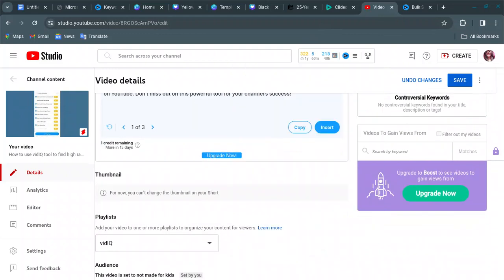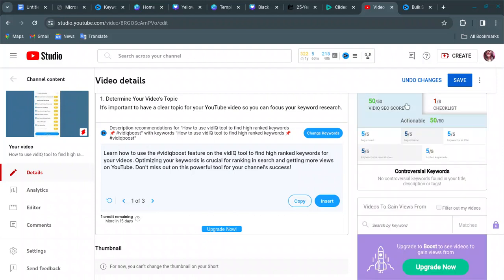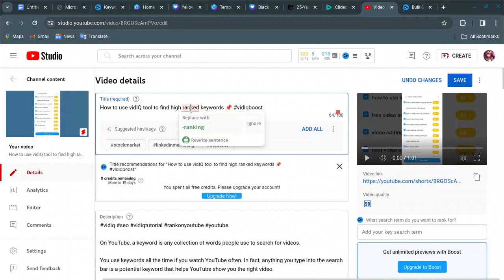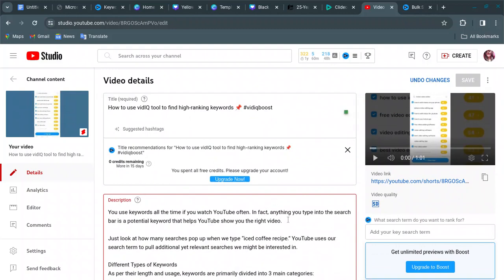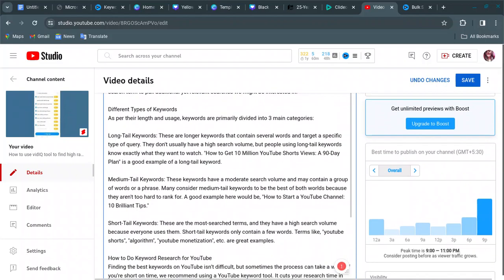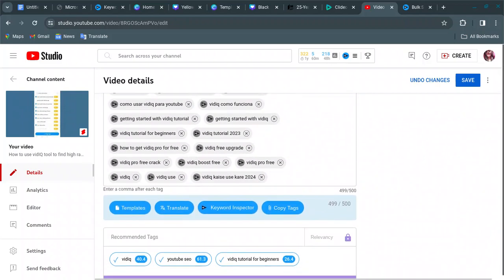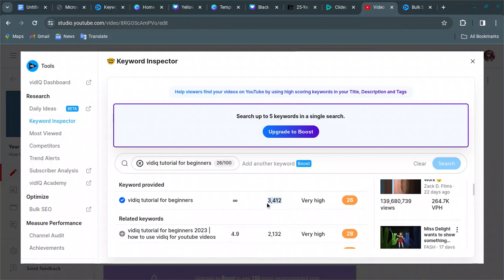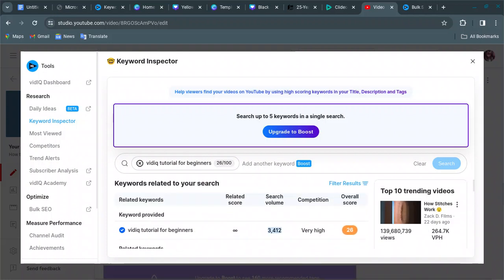How to use vidIQ tool | Improve your YouTube SEO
VidIQ is a SaaS product designed to help YouTube creators find topic and keywords for their videos. The tool also has a robust YouTube SEO feature set that assists with creating SEO-friendly titles, descriptions and tags.

Key Features
In my opinion, VidIQ is the best tool on the market for YouTube keyword research.

VidIQ works like any traditional keyword tool (like SEMrush).

Let’s break down each of the keyword metrics that the tool gives you.

Related Score: This measures how related a suggested keyword is to the one you just typed in.
Search Volume: How many people search for that keyword in YouTube every month.
Competition Score: How many videos are competing in YouTube’s search results for that exact search phrase.
Overall Score: This number takes into account search volume and competition. So if a keyword has a lot of searches but low competition, it will have a high Overall Score.

Best Time to Post
This is a cool little feature that no other YouTube SEO tool has.

“Best Time to Post” is just like it sounds: it lets you know the best time to publish a YouTube video for your channel.

(Which is key.)

There are a million “best time to upload a video” posts out there. But they’re averages.

This feature shows you the exact time that your subscribers are active on YouTube.

Watch out this video to understand things in a clear manner.